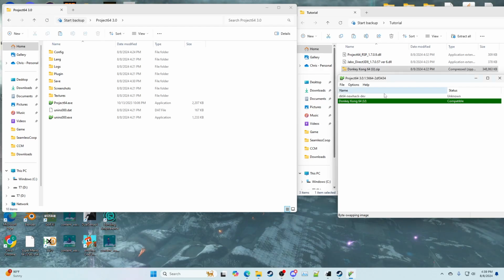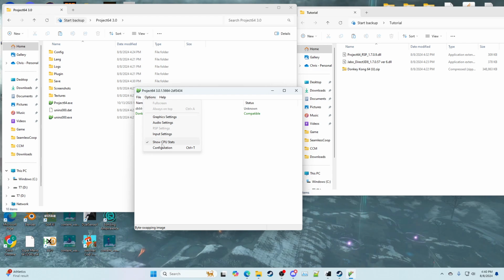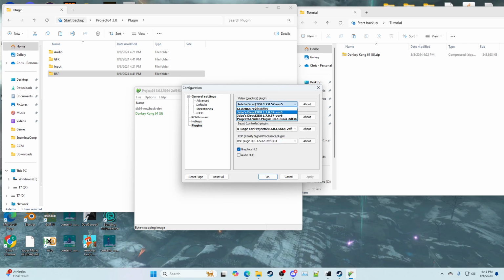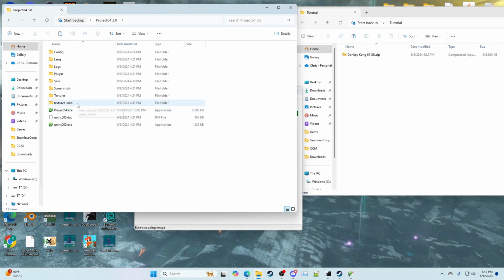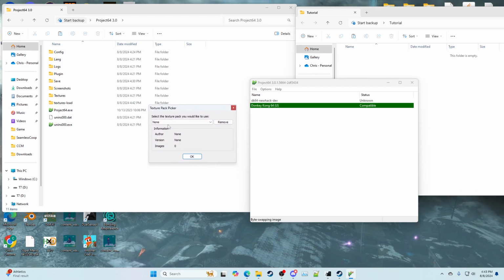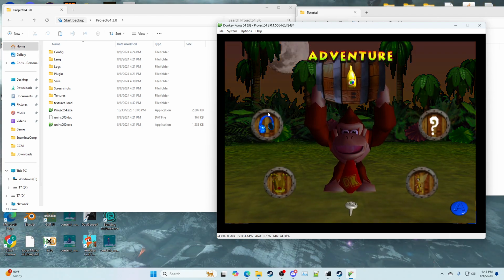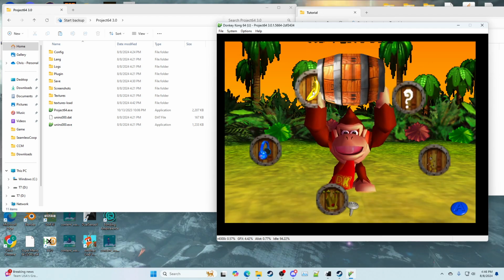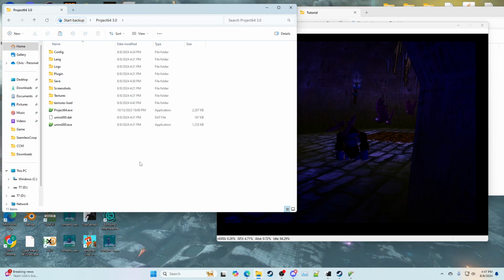How to Install the Upscaled DK64 Texture Pack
Where to get the Plugins